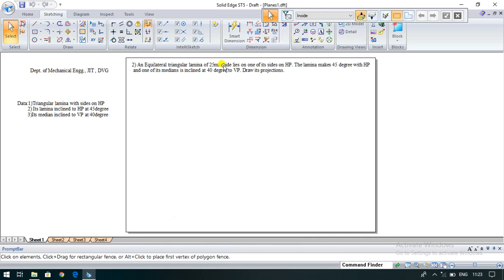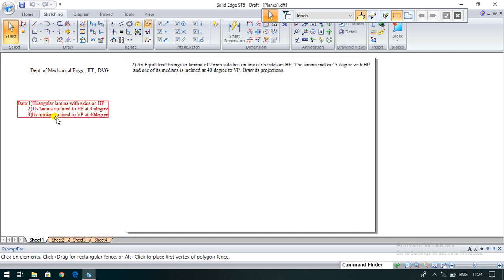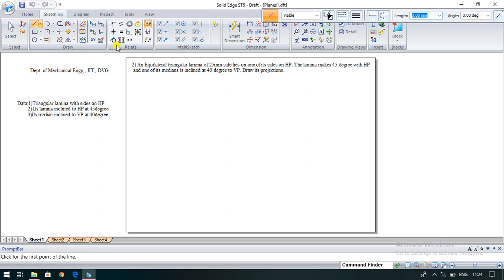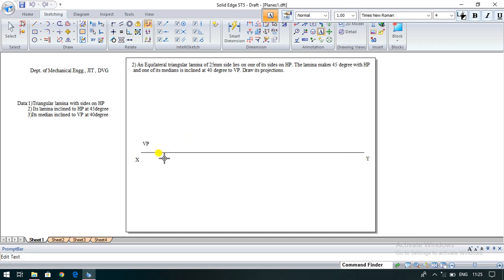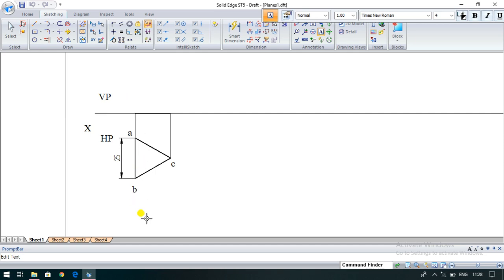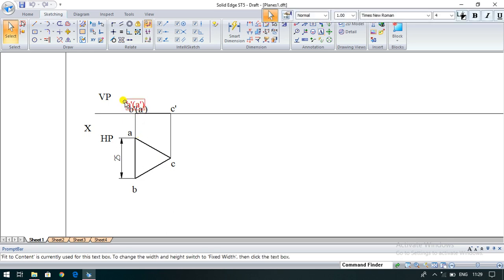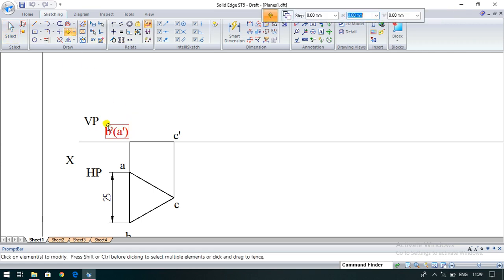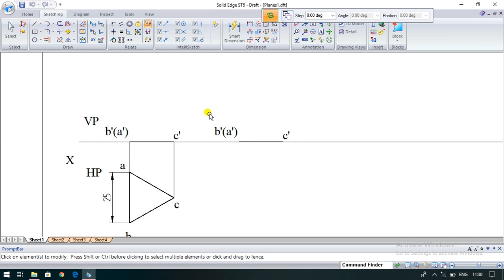Projection of Planes #2 Triangular Lamina.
By- Prof Manjunatha A R
MED- JIT Davangere